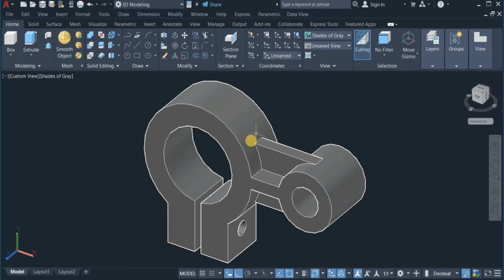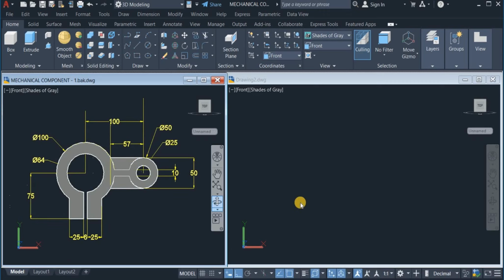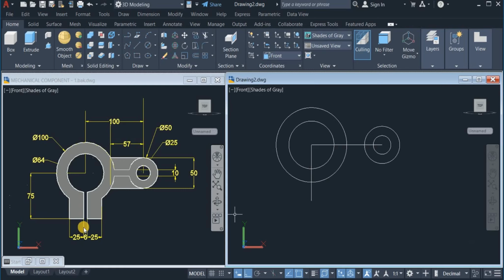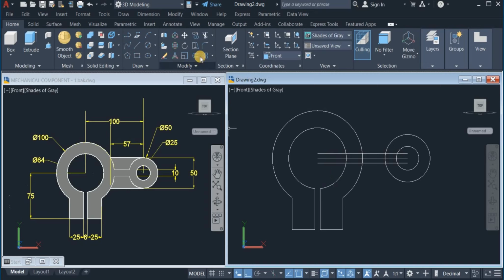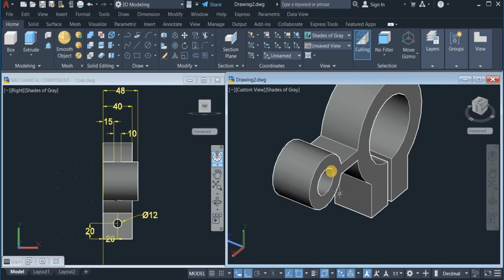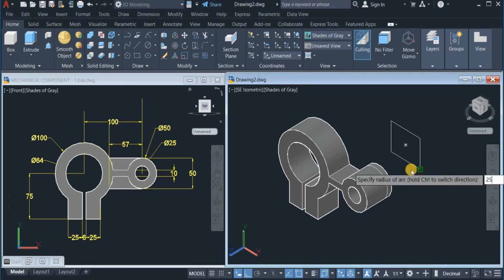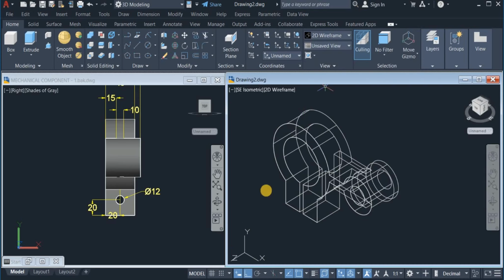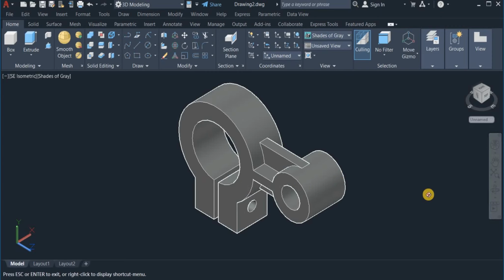Master 3D Drawing: A Beginner's Guide.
Transform your ideas into 3D models! This video tutorial is perfect for beginners, covering the fundamental principles of 3D creation. Follow along as we explain key concepts and techniques in a clear, easy-to-understand way.